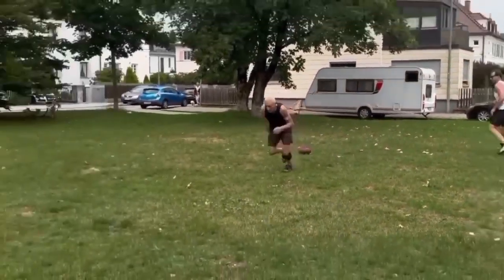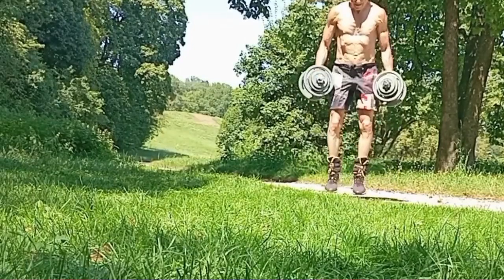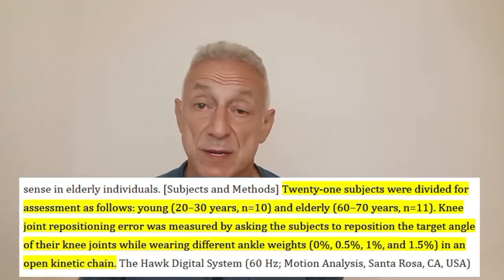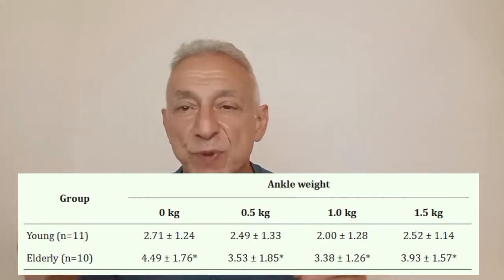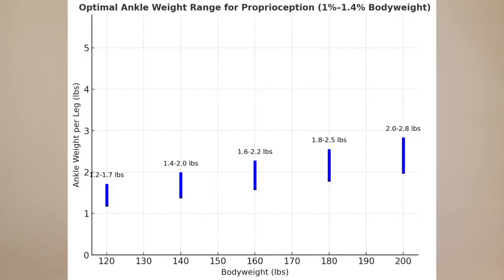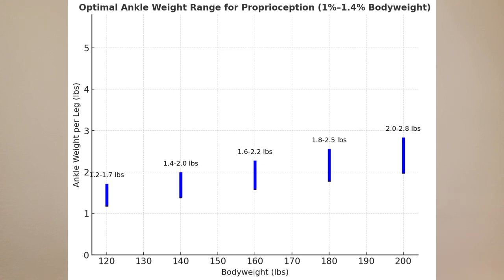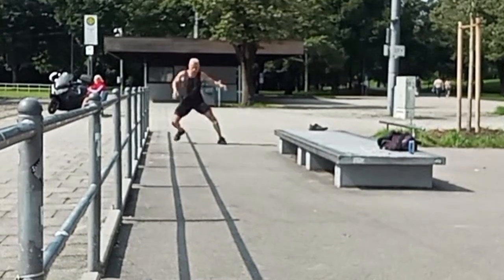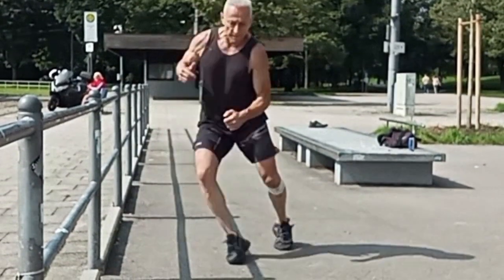Ankle Weights Don’t Destroy Knees — Science Proves It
Everywhere I look, people are crying that ankle weights will destroy your knees and hips. They repeat it like a rumor, but where’s the proof? The science says otherwise.

A published study tested both young and older adults and found that wearing ankle weights at the right range — about 1–1.4% of your bodyweight per leg — actually improves proprioception: balance, stability, and joint control. Not damage — improvement.

So are these critics wrong? Yes. They’re spreading nonsense. The problem isn’t ankle weights. The problem is weak legs, ego lifting, and misuse.

Watch this video. Look at the science. Look at the movement. Then decide who’s telling the truth.

I am not a medical professional. The content in this video is for informational and educational purposes only and is not a substitute for professional medical advice, diagnosis, or treatment. Always consult your doctor or a qualified health provider before starting any new exercise program, especially if you have existing injuries or health conditions. Use ankle weights and other training methods responsibly and at your own risk.

References:

- Effects of wearing ankle weight on knee joint repositioning sense in the elderly